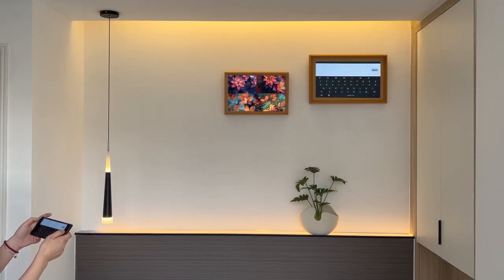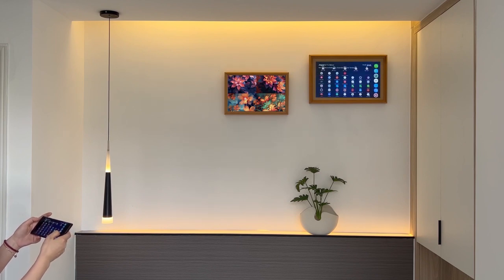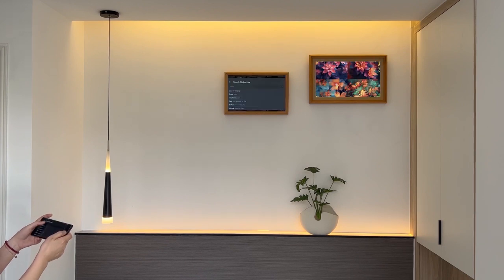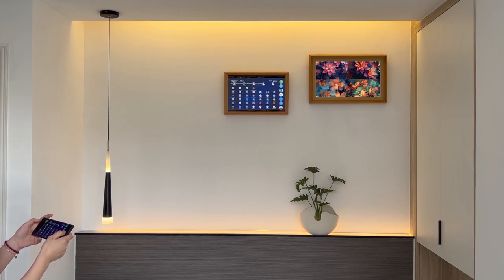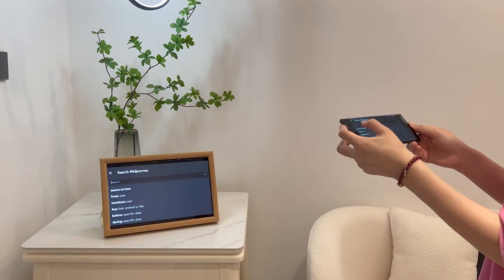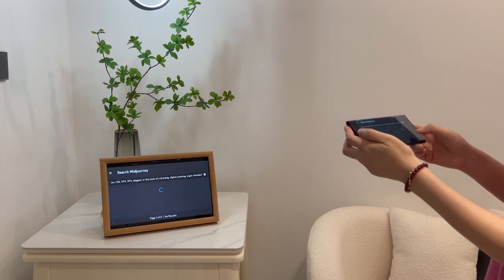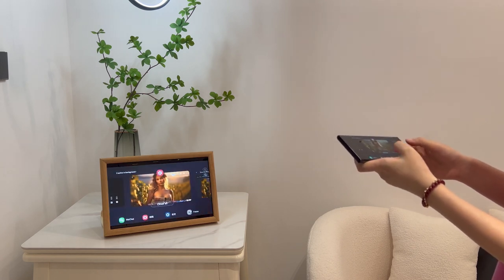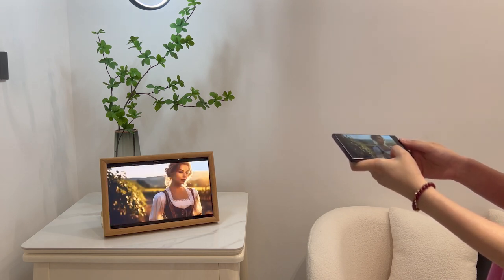AI wireless photo frame​ @AI​ @wireless​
The AI wireless photo frame offers an immersive experience with intelligent photo selection, dynamic display, personalized slideshows, voice control, Midjourney, Discord, social media integration, ambient information display, remote access, and seamless integration with smart home devices. It revolutionizes memory display and interaction, creating a captivating addition to any living space.

Impress your family and friends by showcasing your AI-generated images with AVA wireless monitor. The stylish and user-friendly AVA can be placed anywhere in your home or mounted on the wall. It seamlessly integrates with AVA wireless monitor, offering an easy-to-use experience that will undoubtedly captivate everyone around.  website.